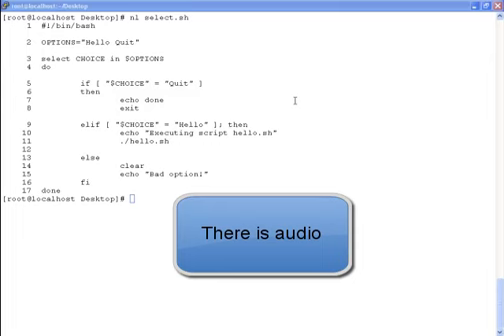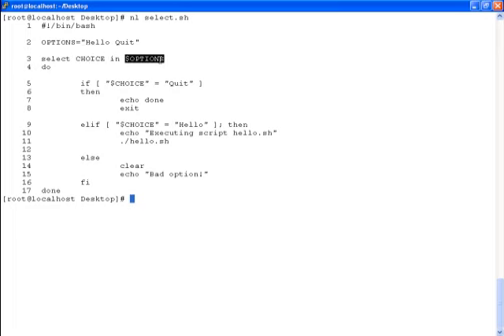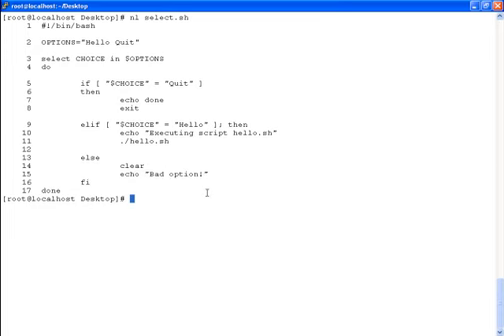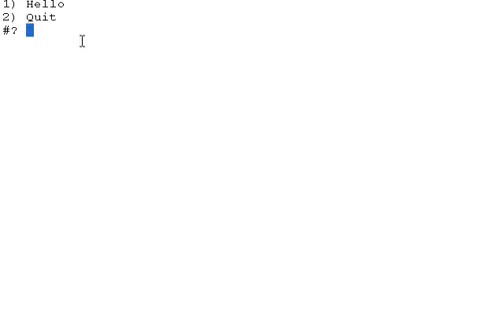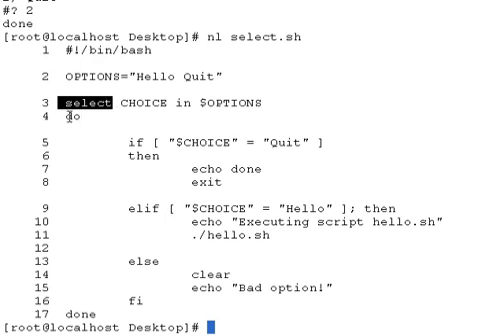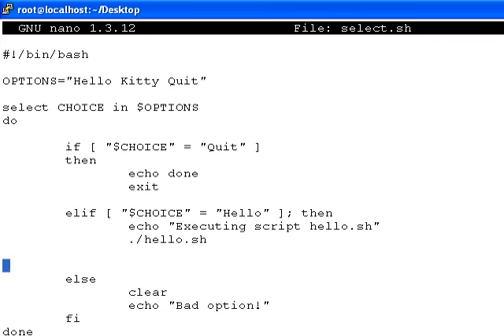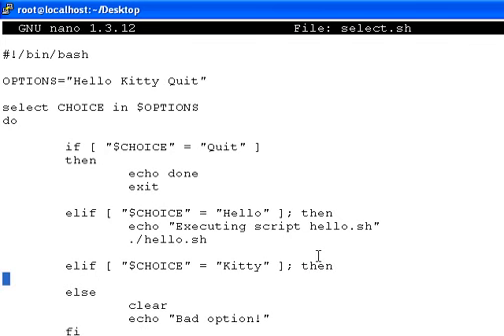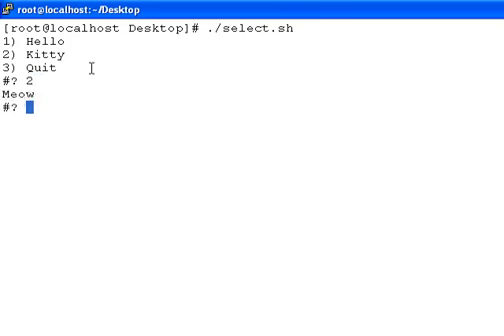SADS: Bash Select Menu